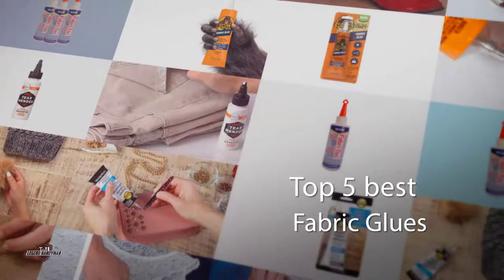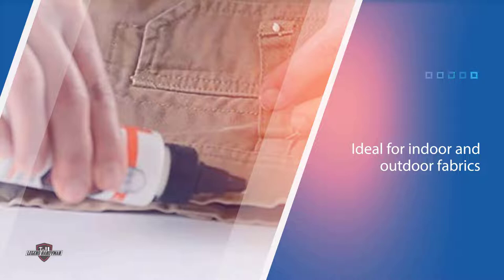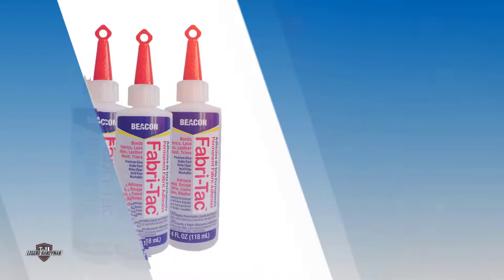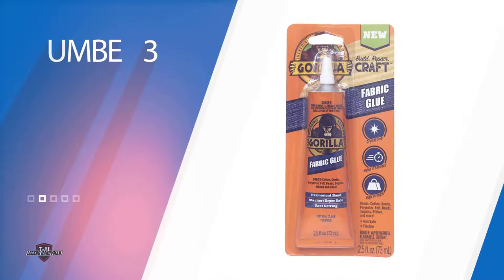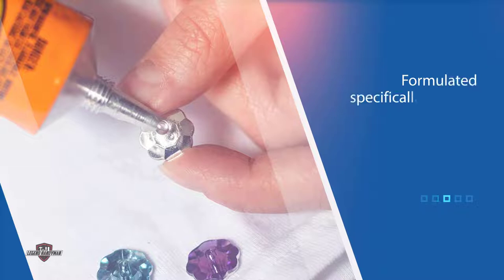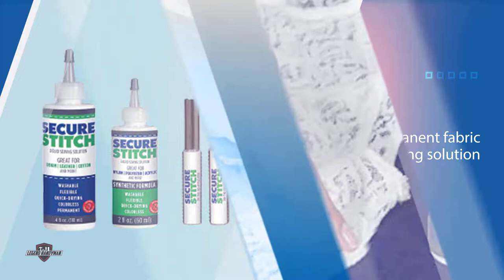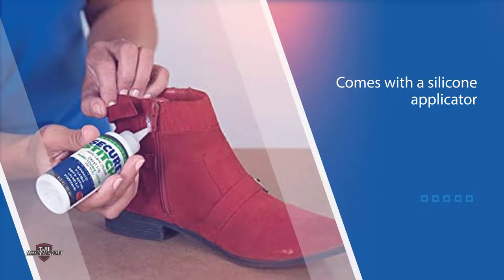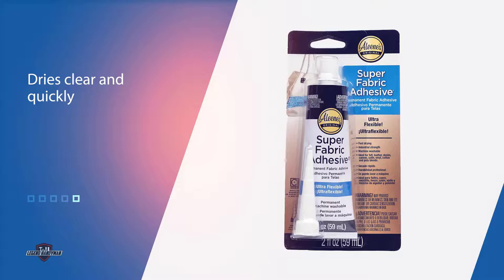5 Best Fabric Glues | Perfect for Alterations, Mending, & Hemming Apparel | Review 2023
Best fabric glues featured in this video:
0:13 NO.1. Tear Mender Instant Fabric and Leather Adhesive
1:01 NO.2. Beacon Fabri-Tac Permanent Adhesive
2:03 NO.3. Gorilla Waterproof Fabric Glue
3:03 NO.4. Secure Stitch Liquid Sewing Solution Kit
3:59 NO.5. Aleene's Platinum Bond Adhesive Super Fabric

What is fabric glue?
Fabric glue is a glued item used as a different for sewing garments. It allows you to laminate flooring fabrics together without needing to utilize a string as well as a needle with the option of producing temporary or irreversible bonds.

What is the best fabric glue?
When it comes to buying the right products, there's a lot to look out for. that's why today we've picked and reviewed the five best models for you. we've ranked them by many different factors such as price, quality, durability, performance, and more.